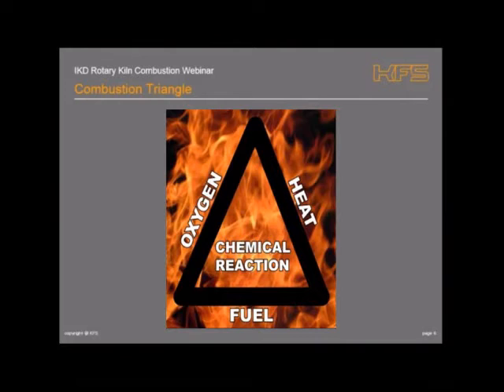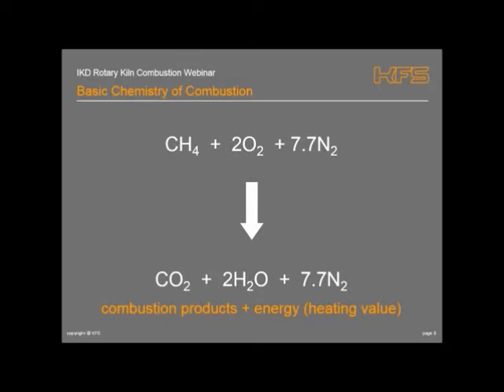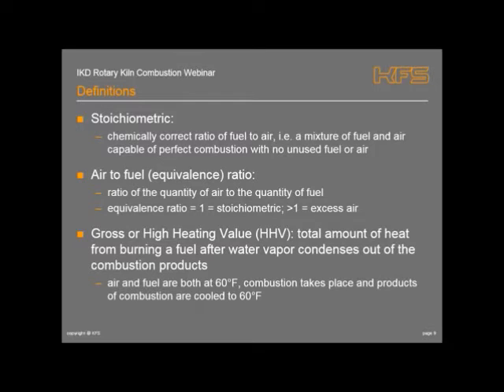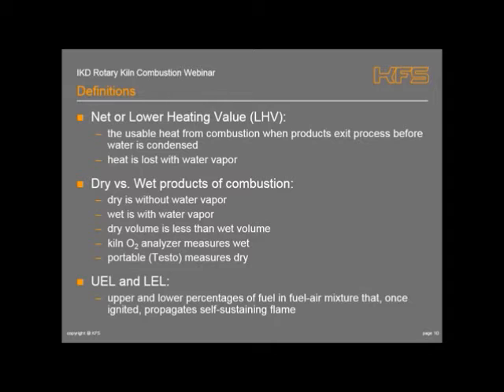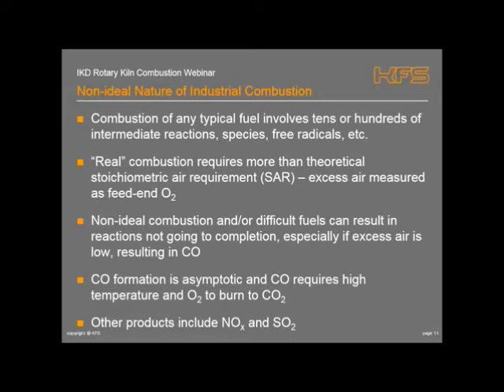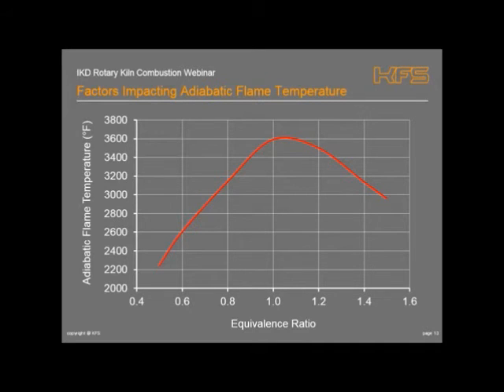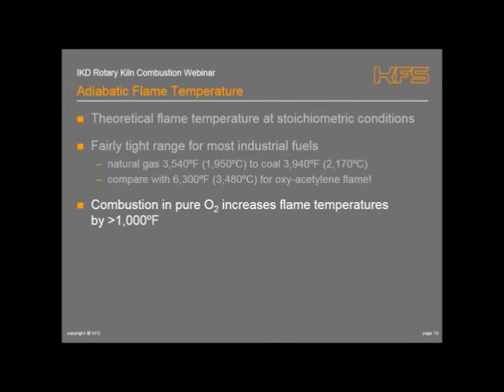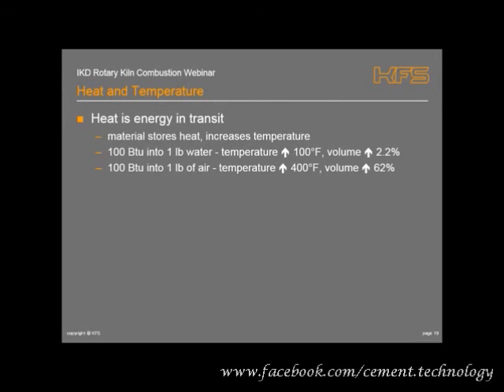Combustion in Rotary Kiln - Basic of combustion